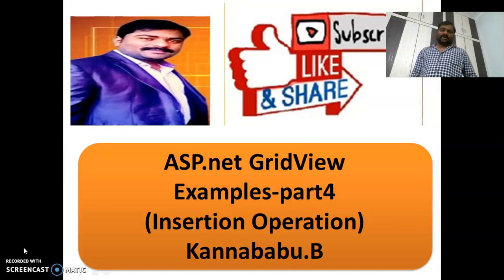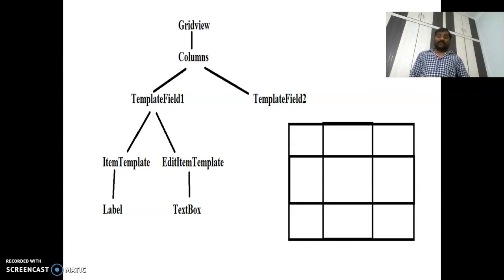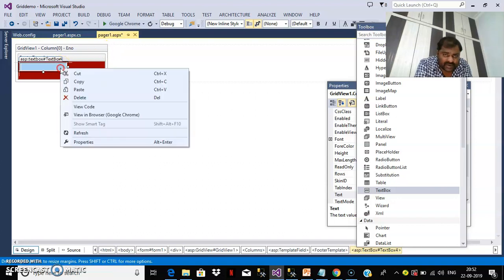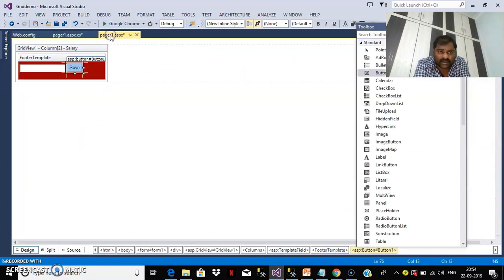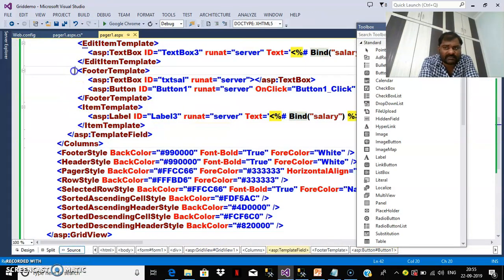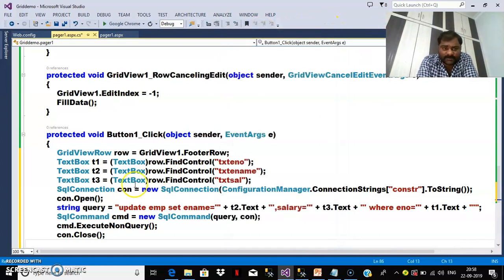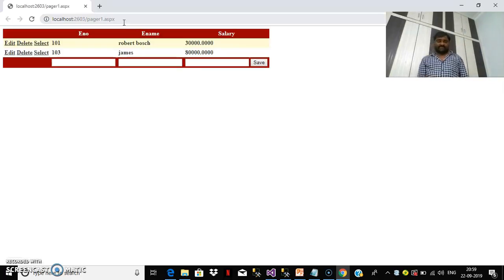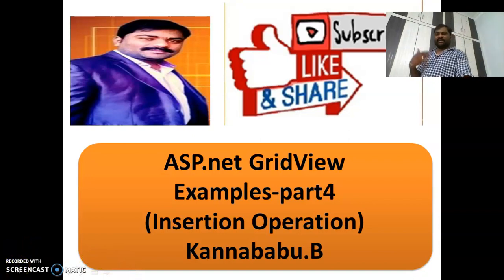Gridview Examples in ASP.net-part 4